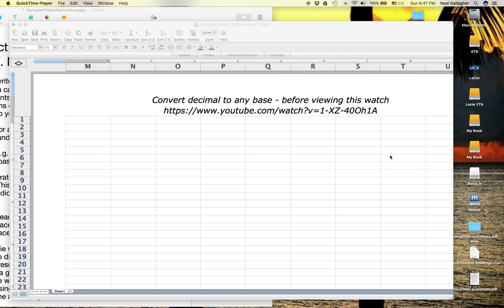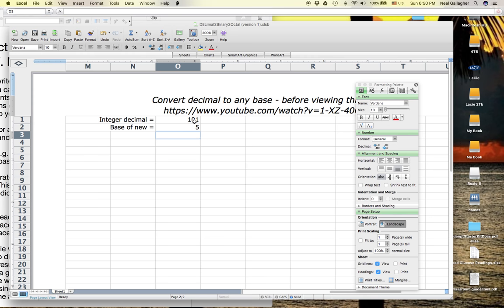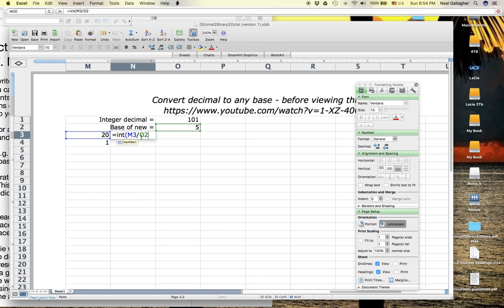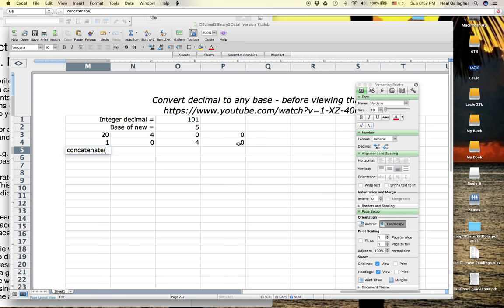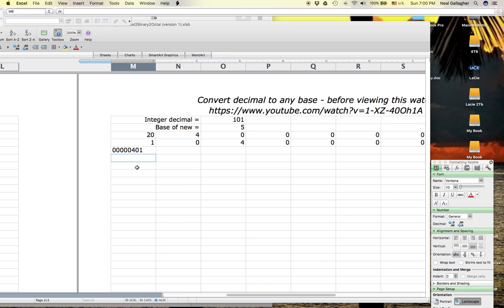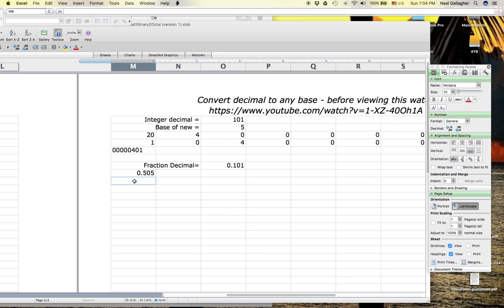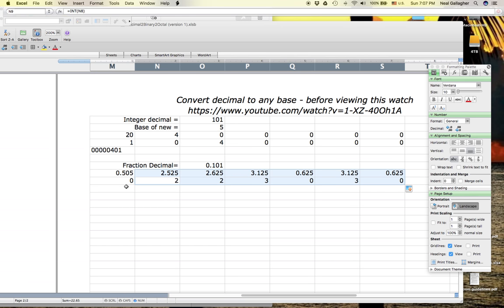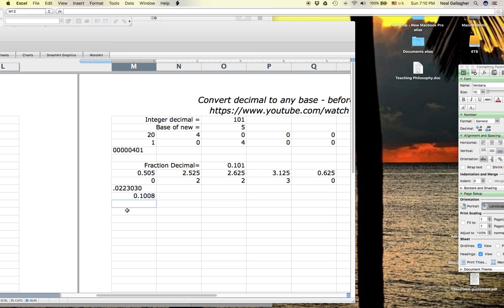Change of Basis in Excel - Part 1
We build on an earlier video and we go through calculations in Excel that convert from Base 10 to Base 5. The same method can be used to convert to any base.